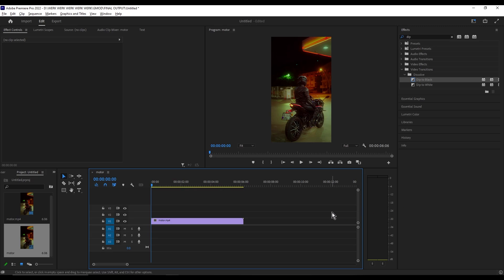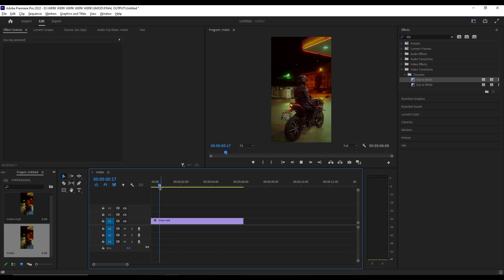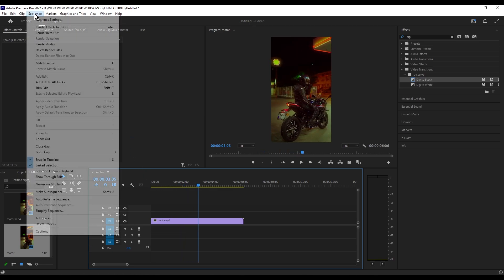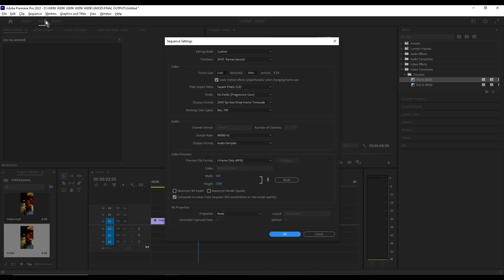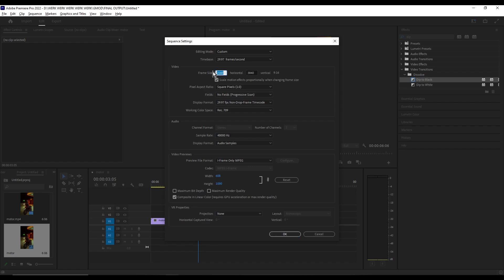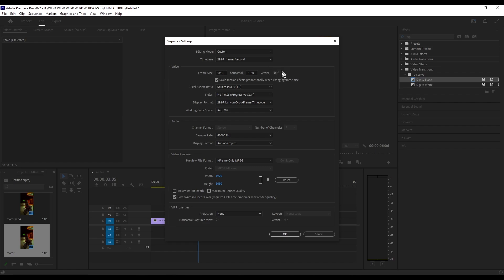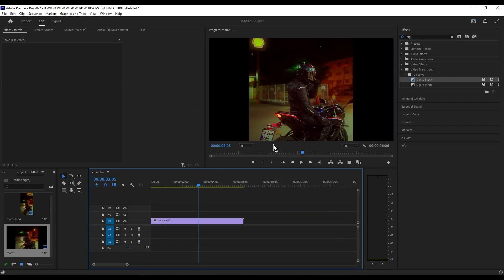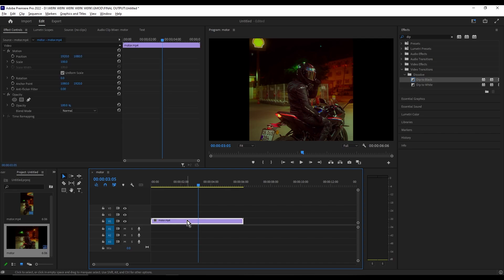How to Rotate Video in Adobe Premiere Pro CC | Adobe Tutorial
Need to rotate your video in Adobe Premiere Pro CC? Whether your clip is upside down or you want to add a creative spin, this quick tutorial will show you how to rotate, adjust, and perfect your footage in just a few clicks! Learn how to use the Effect Controls panel, set precise angles, and fix orientation issues effortlessly. Get your edits looking just right in no time! 🎥🖥️🎞️

From simple rotations to dynamic motion effects, this tutorial covers everything you need to master video rotation like a pro. Whether you're editing vlogs, cinematic shots, or social media content, this skill is a must-know for any video creator. 🚀🎬✅